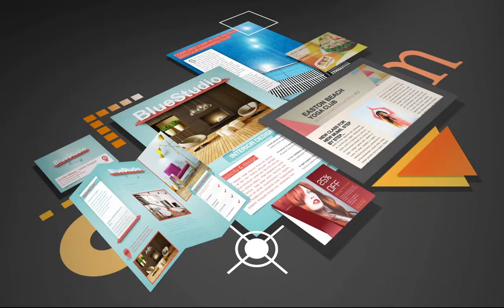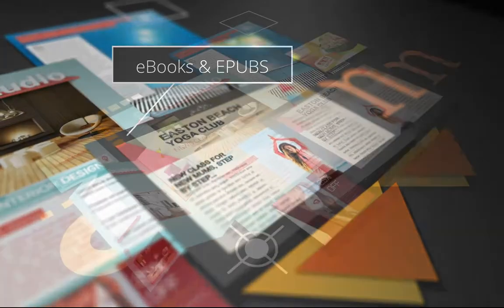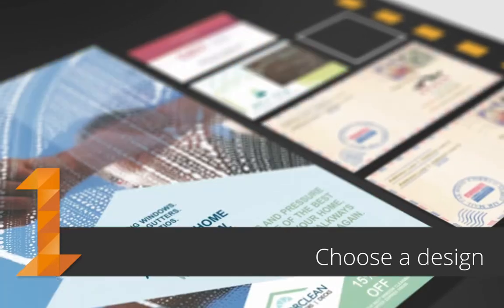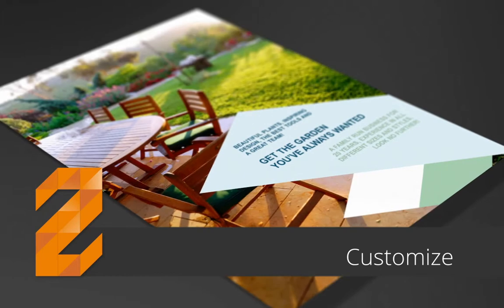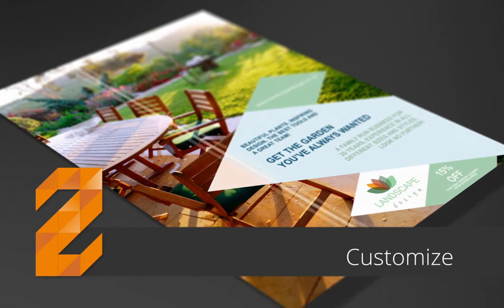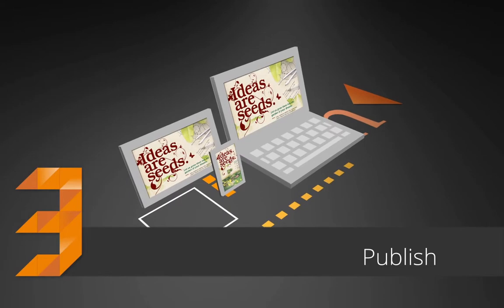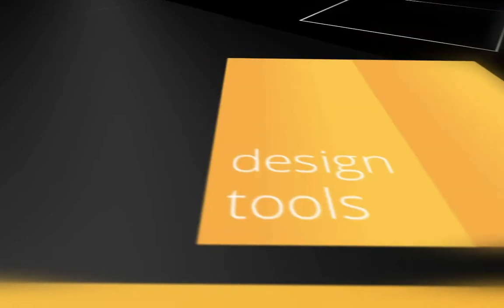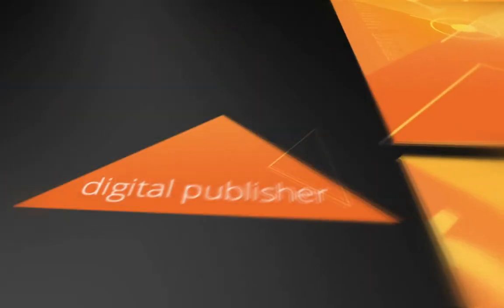Serif PagePlus X7 Overview